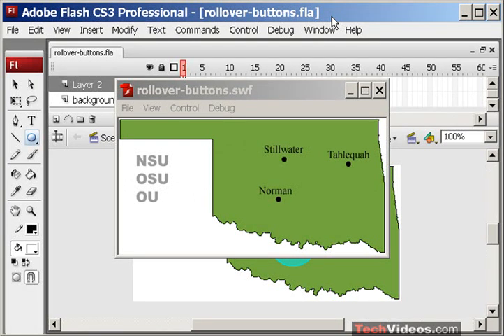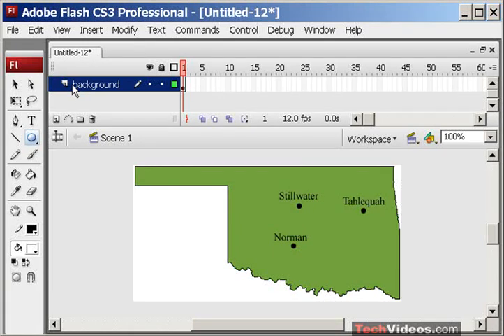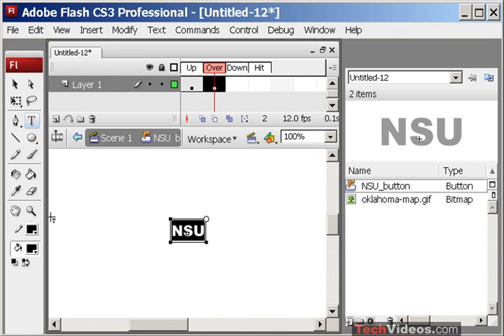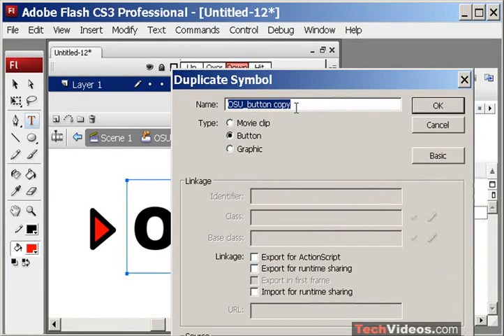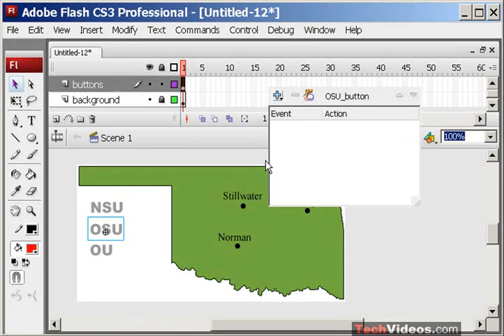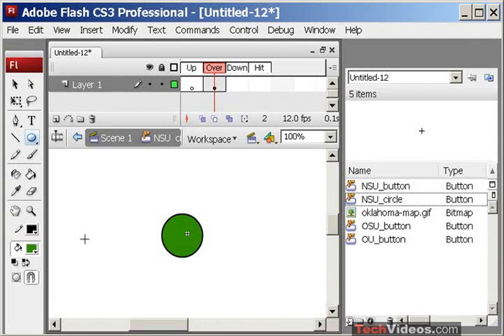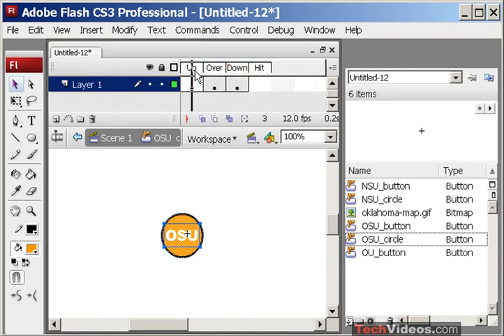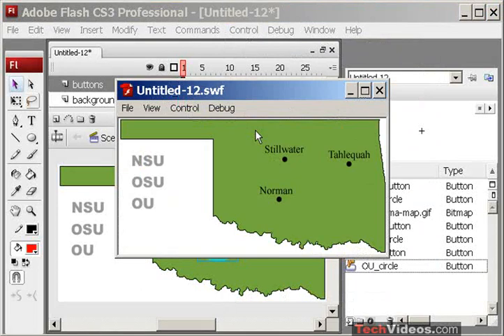17 Creating rollover and invisible buttons